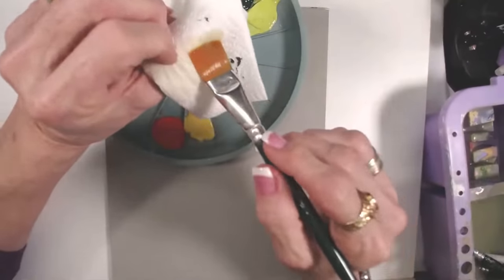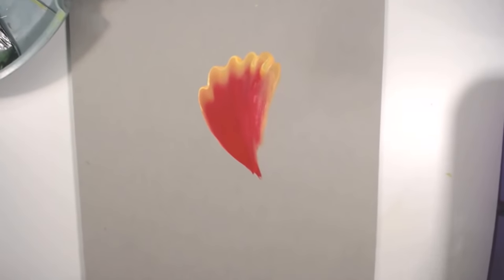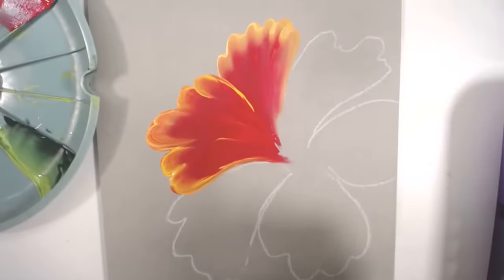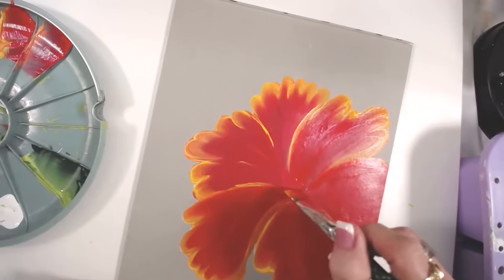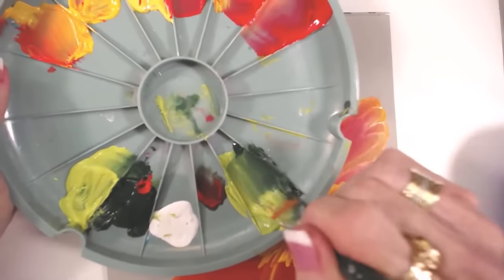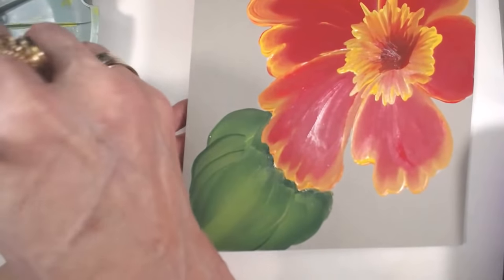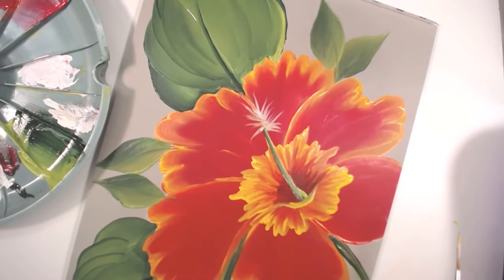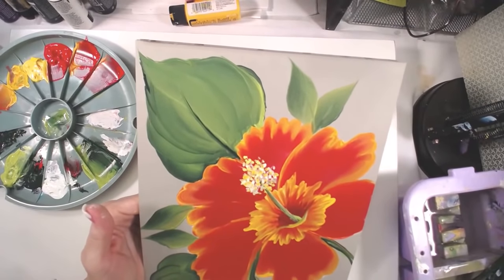Learn to Paint - FolkArt One Stroke With Donna - Hibiscus | Donna Dewberry 2021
Paint a bright and beautiful Hibiscus with me - Donna Dewberry.  Enjoy this fun and relaxing time with me just painting stress free!